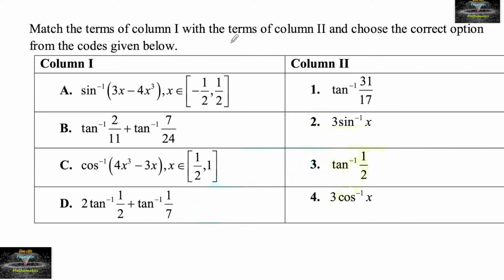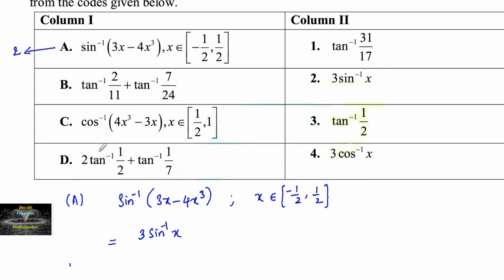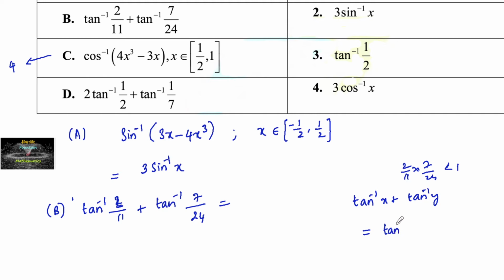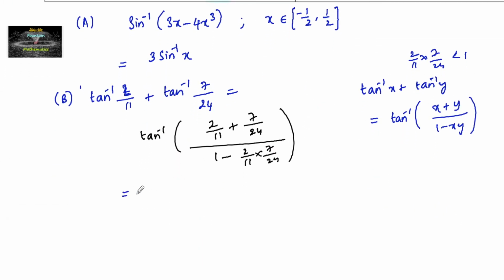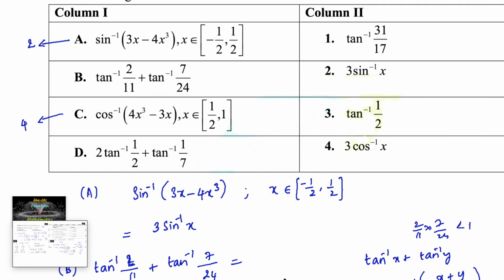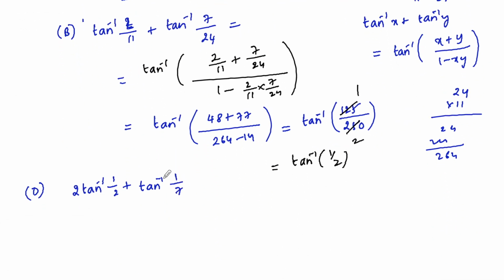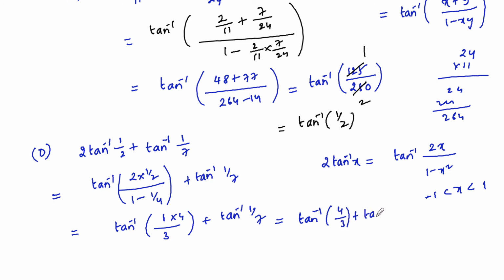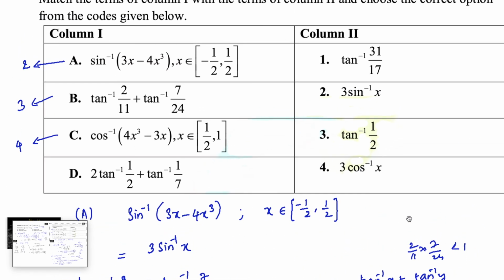sin⁻¹(3x-4x³) tan⁻¹2/11+tan⁻¹7/24 cos⁻¹(4x³-3x) ? jee test series Inverse Trigonometry